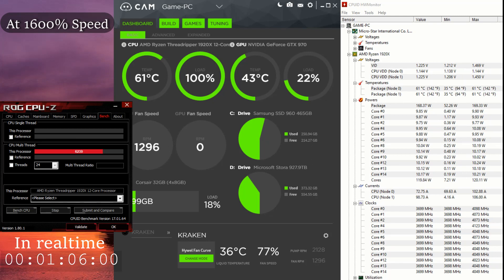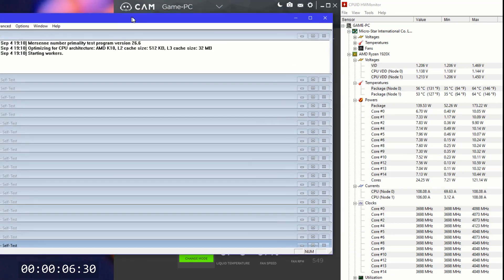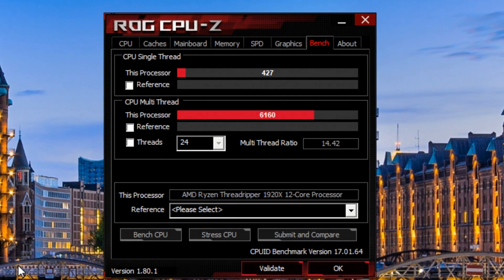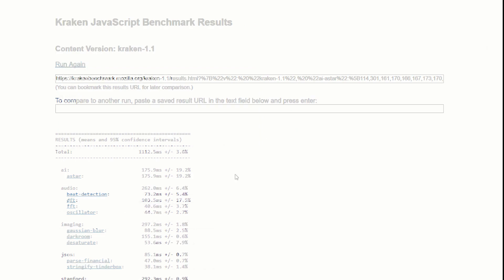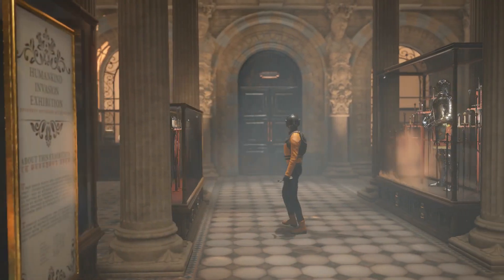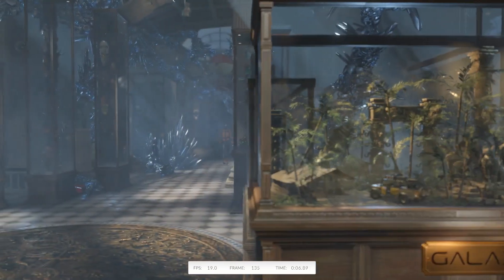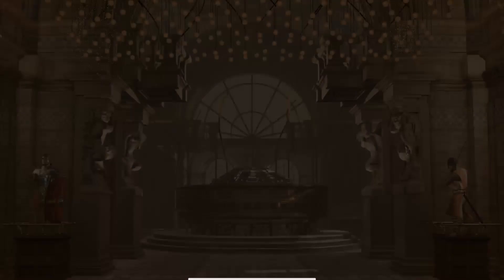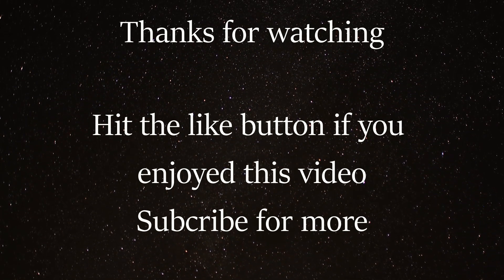Ryzen Threadripper 1920x Kraken X62 temps & Benchmarks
Hello,

Your watching a video that shows the tempretures at full load of a non-overclocked AMD Ryzen Threadripper 1920x 12 core/24 thread CPU when using a NZXT Kraken X62 AIO CPU cooler.

Currently the CPU specs consist of the MSI Carbon Pro / AC X399 motherboard and an Asus Nvidia Geforce 970 Strix GPU.

If your interested check out the thermal paste application and benchmark details published by gamersnexus:

End video by Beachfront via Videezy